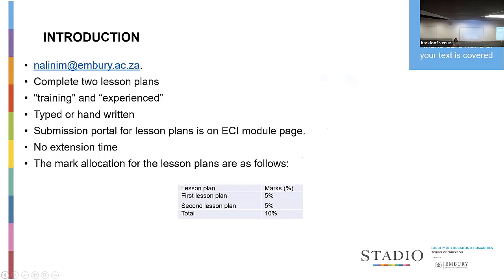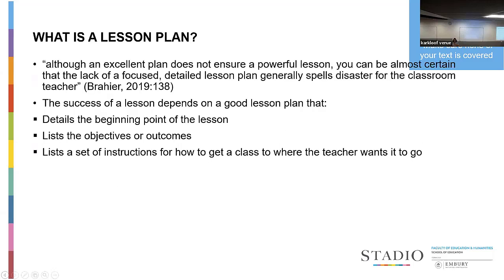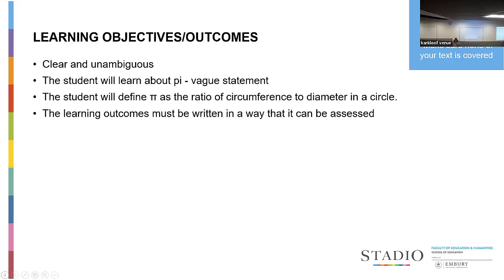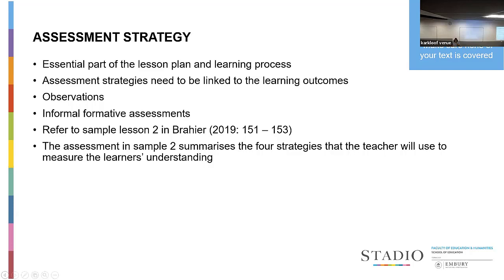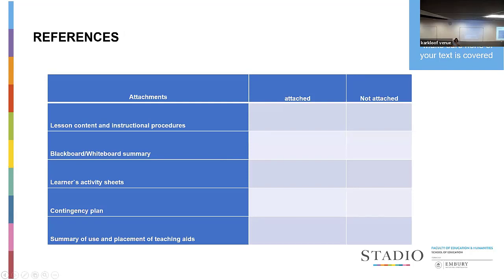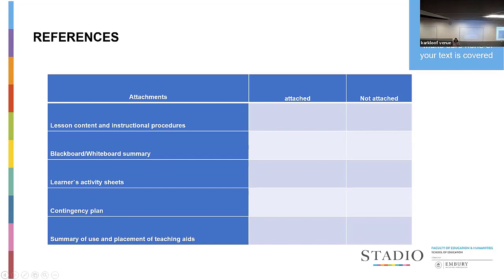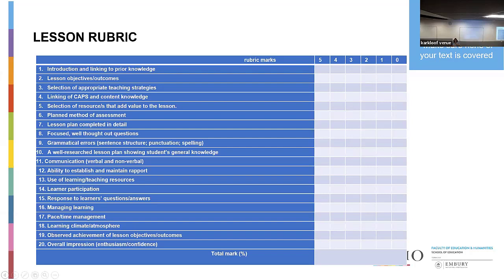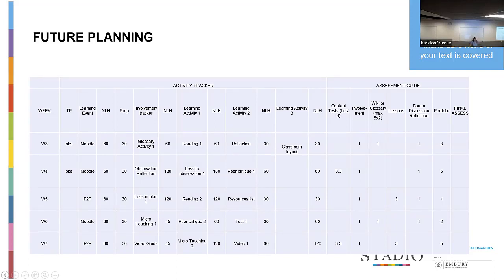TMAS701 Week 5 Lecture